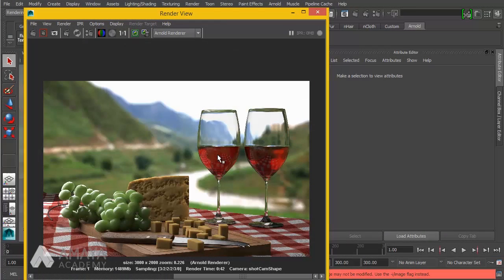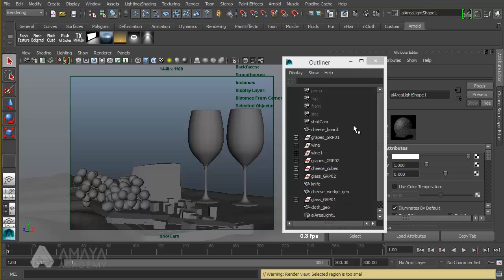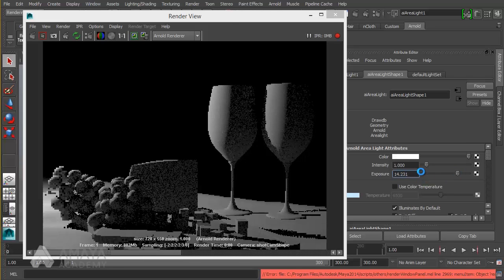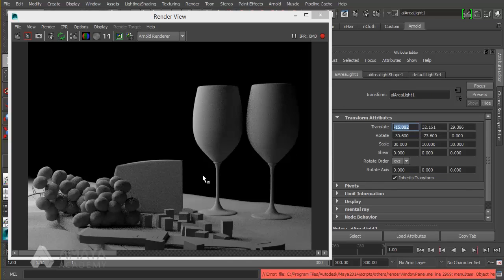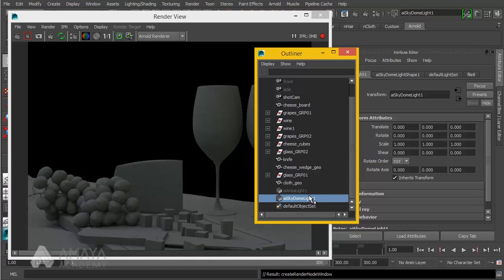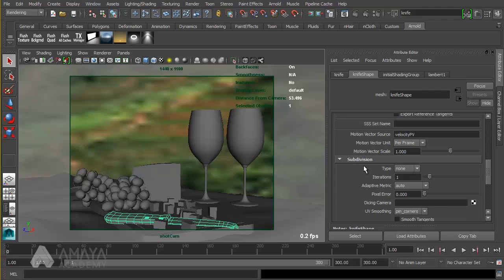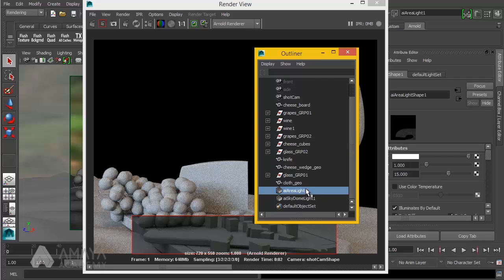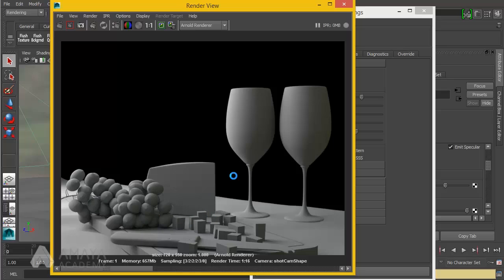Arnold for C4D tutorial: Still life render: Setup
This video by Bhaumik Patel came with his tutorial in issue 202 of 3D World magazine.